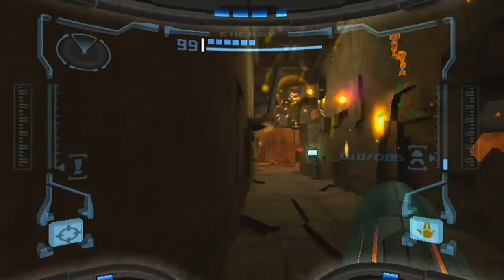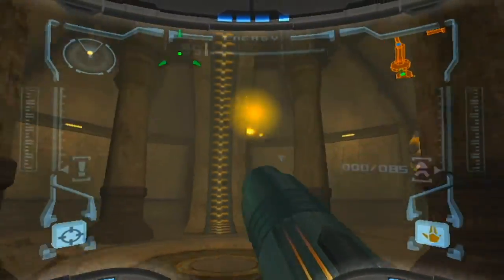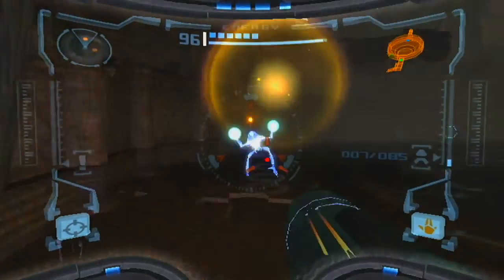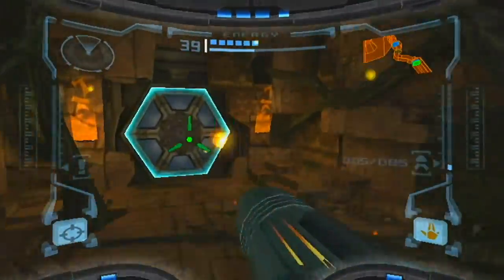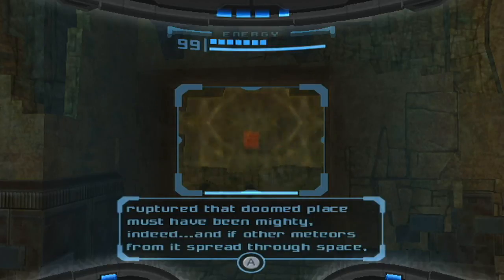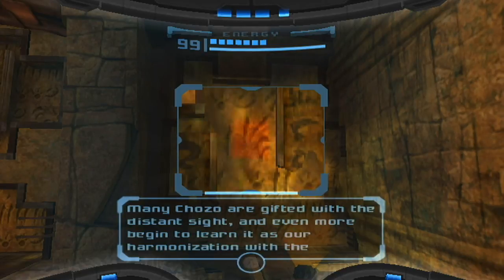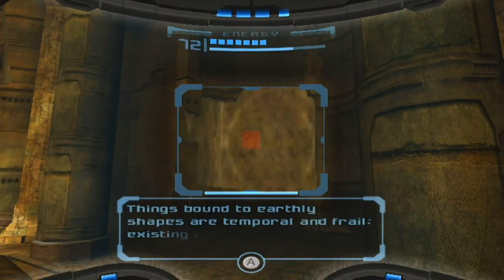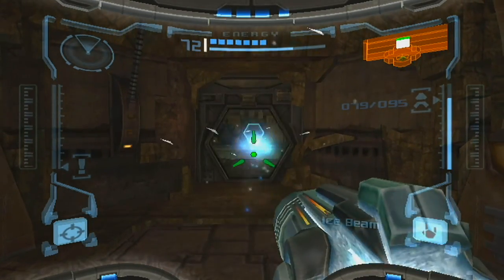Metroid Prime [Hypermode] - Episode 9 - "Ice Beam"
Welcome to Episode 9 of Metroid Prime 100%, played on Hypermode difficulty!

In today's Episode, we return to the Chozo Ruins to acquire the Ice Beam!